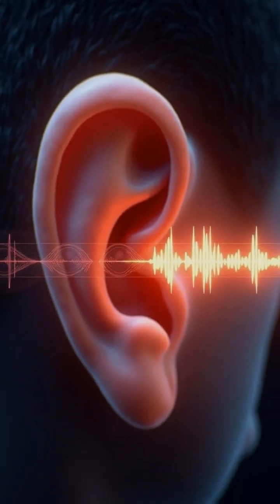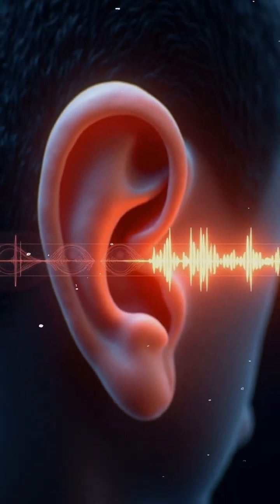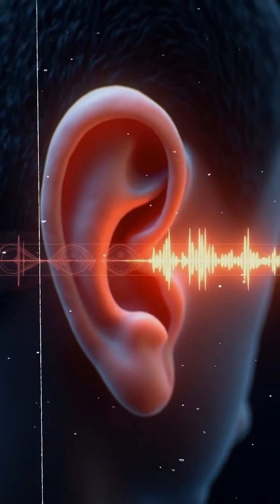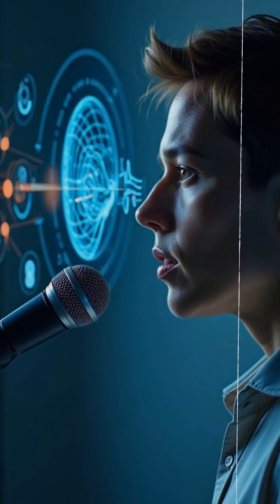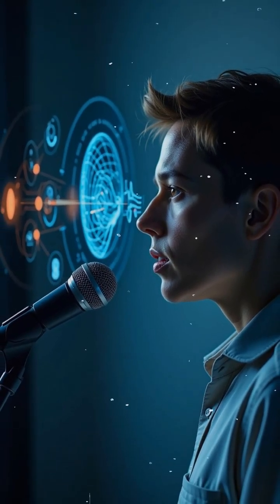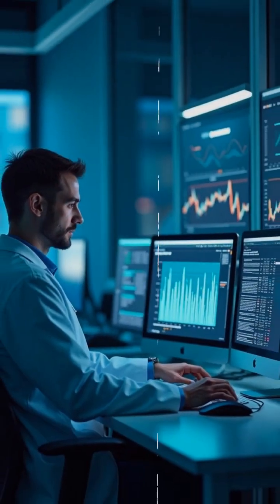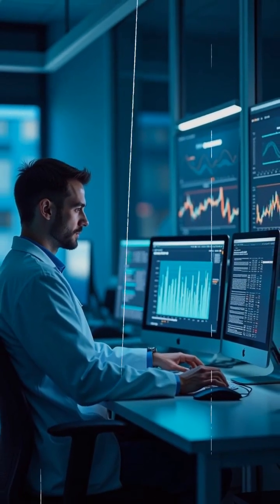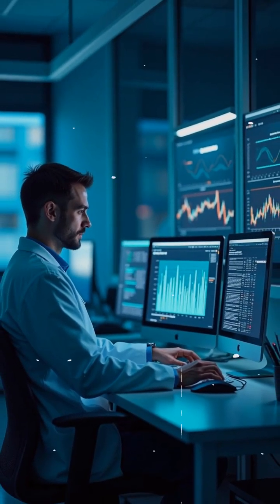Voice Recognition Unveiled: How AI & MFCCs Transform Audio Classification! 🎙🤖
Ever wondered how voice recognition works? 🎙 Discover the power of MFCCs and Deep Neural Networks in transforming audio classification! From capturing unique sound frequencies to building AI models with Keras and librosa, learn how technology is advancing speech recognition, even in noisy environments. Perfect for aspiring AI enthusiasts and developers! 🚀